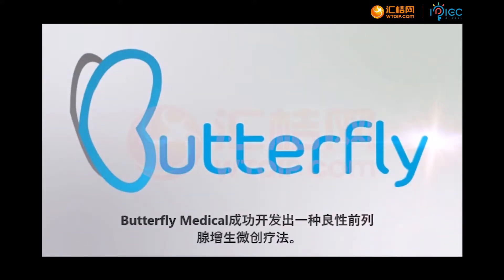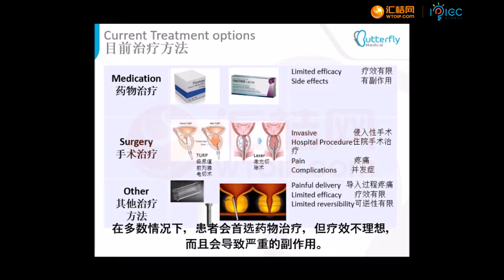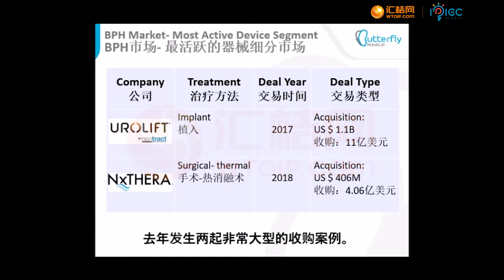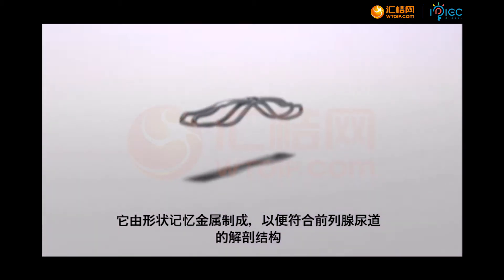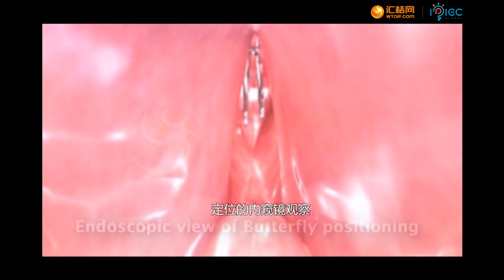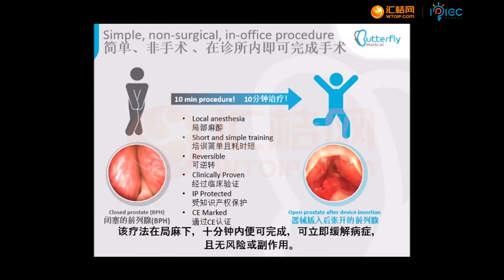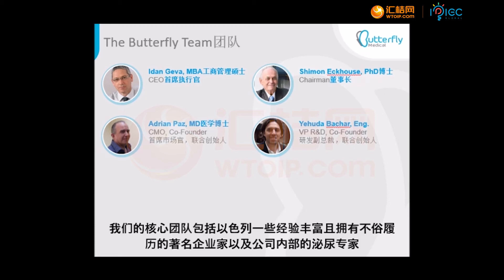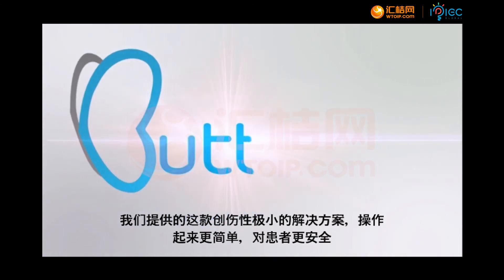IPIEC GLOBAL Top 30 Butterfly: Implantable Therapeutic Equipment for BPH (Israel)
Butterfly Medical – develops an innovative, implantable device for the treatment of Benign Prostatic Hyperplasia (BPH). The Butterfly Medical device is a new generation device that offers a superior alternative to the existing BPH minimally invasive treatment, in that it dilates the prostatic urethra without surgical incision or prostate tissue removal, and the whole process only takes 10 minutes.